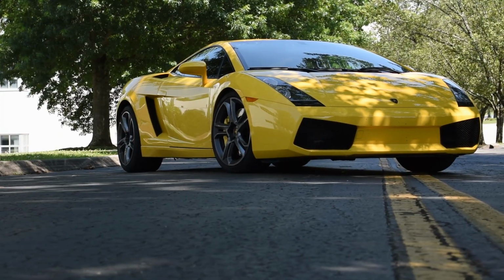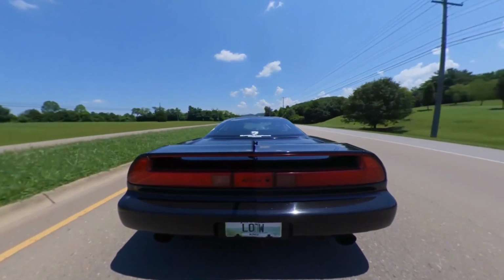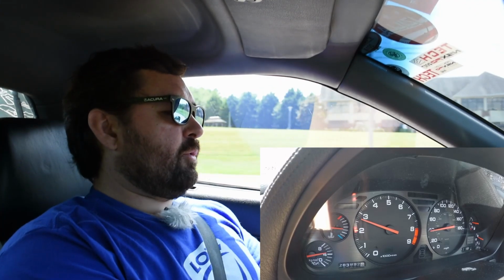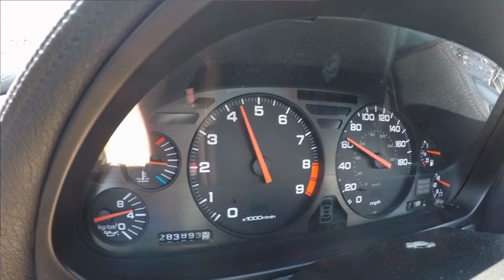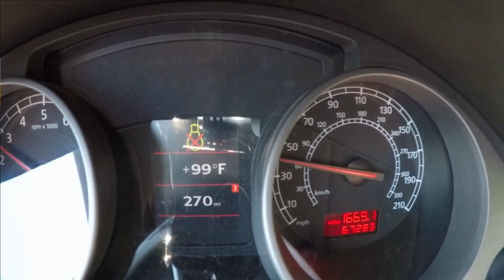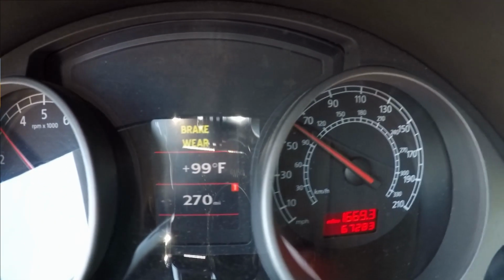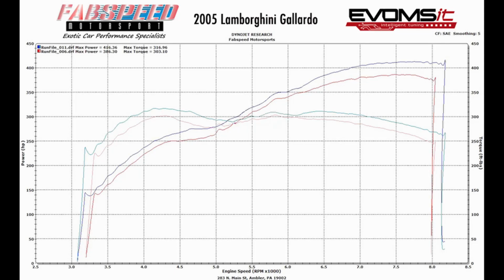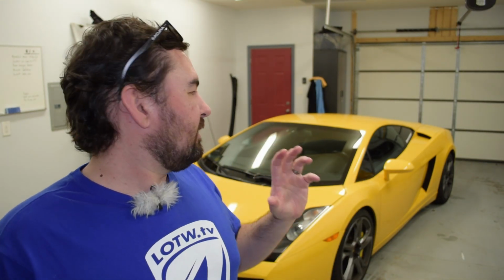Trouble-shooting a Lamborghini....with an NSX?!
I use a little comparison test against my '92 NSX to attempt to confirm a performance deficiency with my 2004 gallardo.  Bets on which is faster over the same RPM range from 40-60? (and, more importantly, why?)